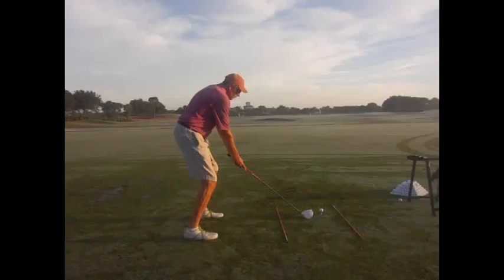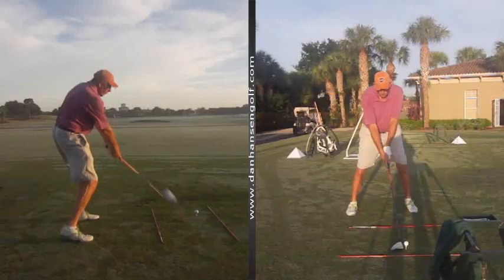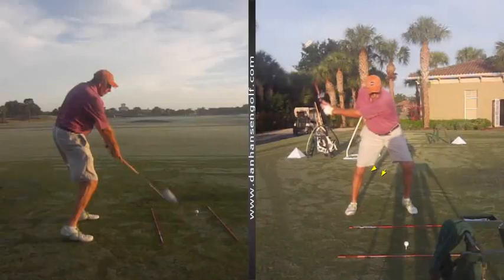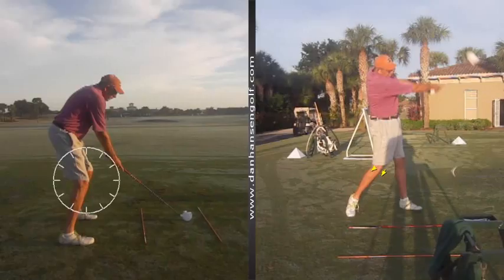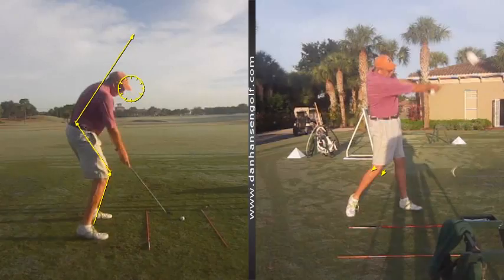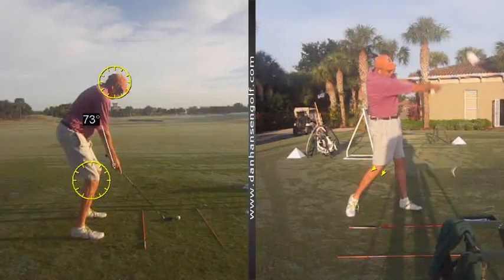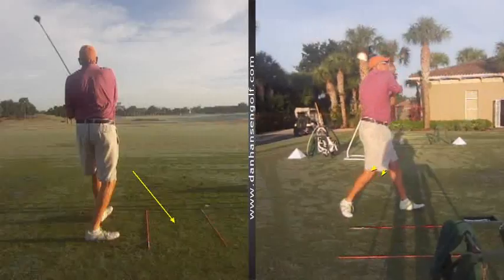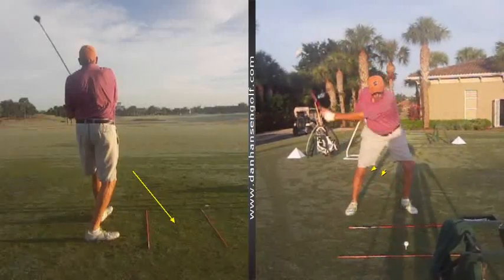V1 Pro analysis